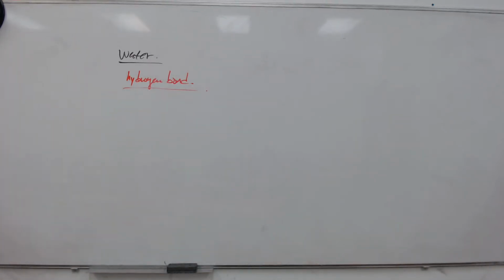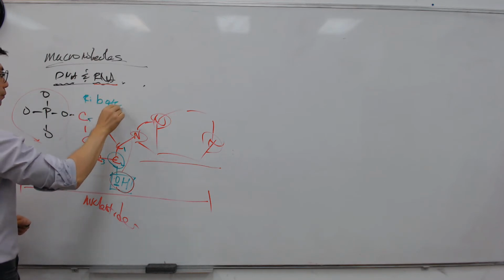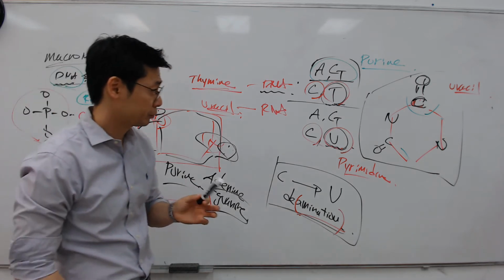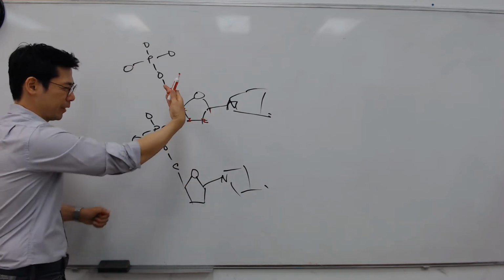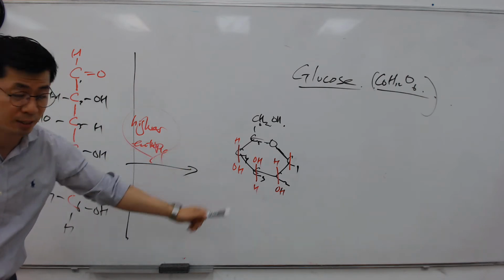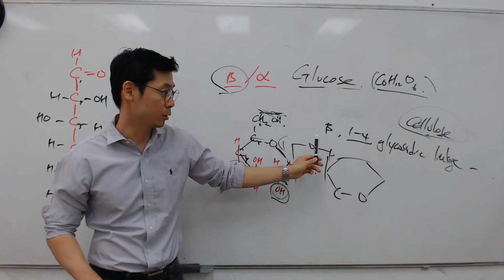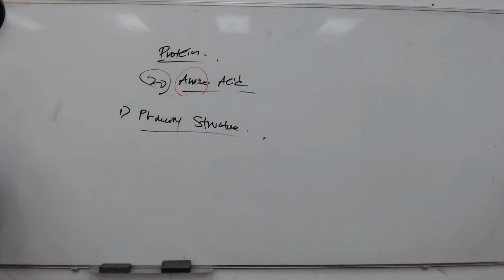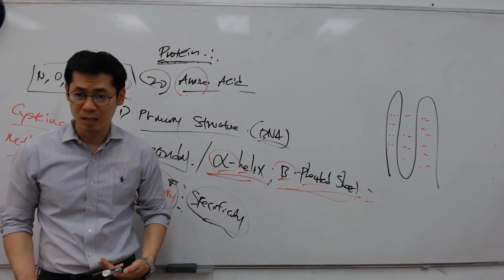2021 SUMMER WEEK 1 - OLYMPIAD BIOLOGY BIOCHEM 01